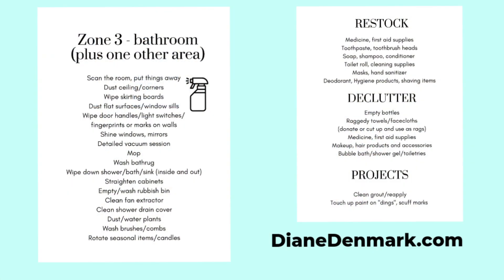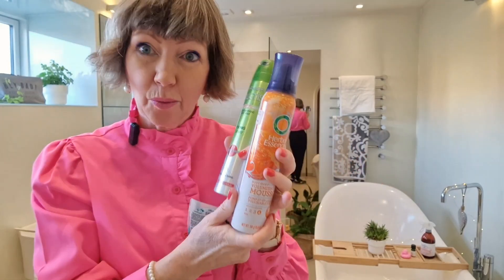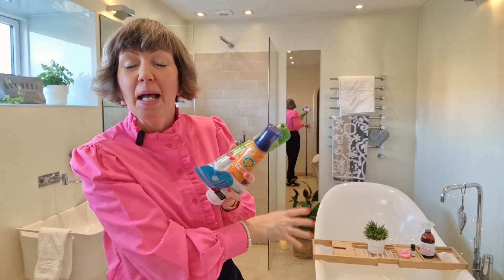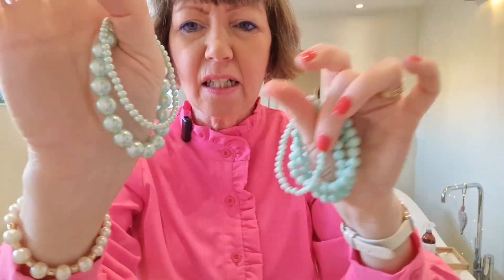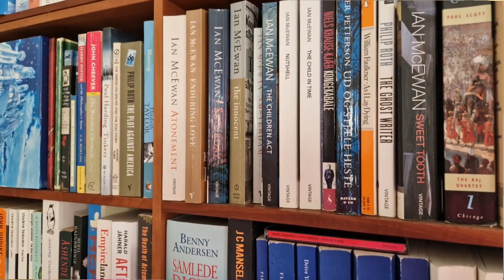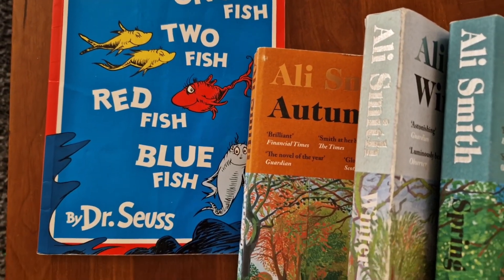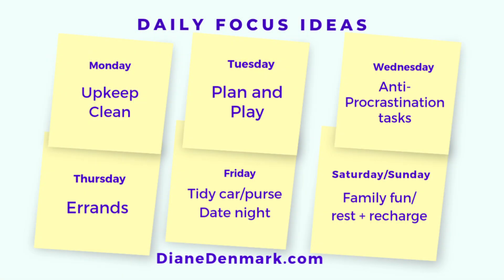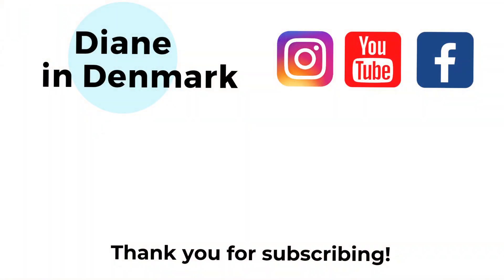Daily Declutter 2023! Simplify your life! Flylady, minimalist, hygge home, 13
Join me? A DAILY DECLUTTER for the whole of February. Simplify your space and your head! Decluttering our homes so we can enjoy our lives! Are you a hygge minimalist? What gets priority in your life?

Are you overwhelmed? I can help! Simple routines and less stuff = more joy! I'm Diane in Denmark! A routines coach and hygge expert - here to bring a little bright spot to your day! Need more help? Book a private coaching session with me!

00:00 Daily Decluttering Challenge!
00:15 Thank you for liking and subscribing!
00:20 Daily decluttering - find at least one item!